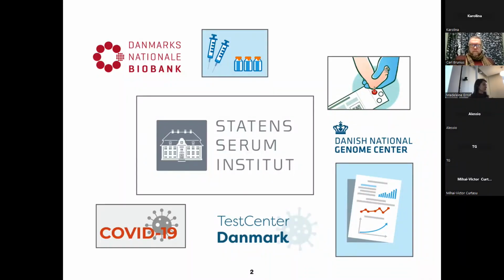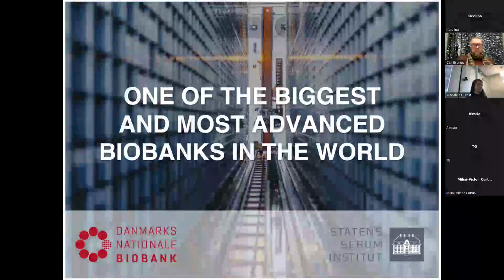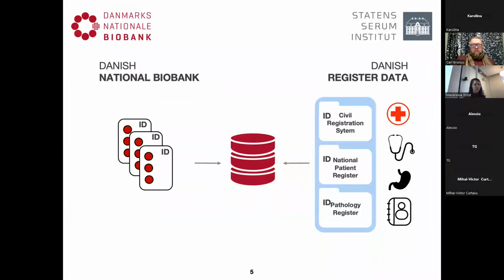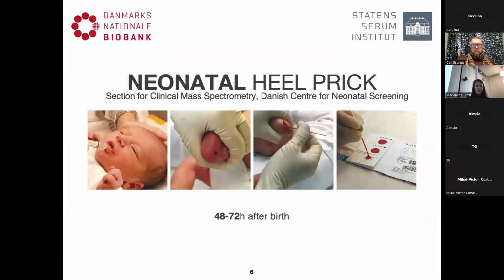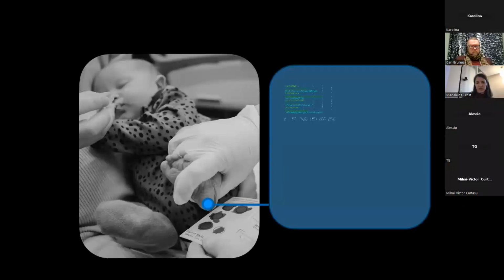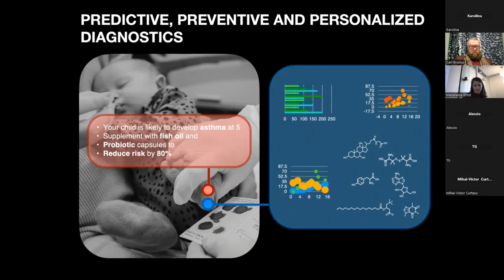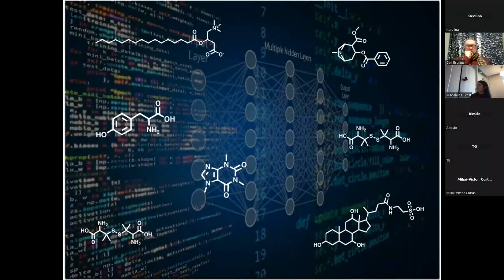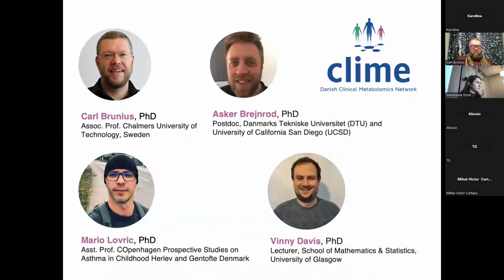CLIME.dk seminar 02.02.2023 - Intro by Madeleine Ernst